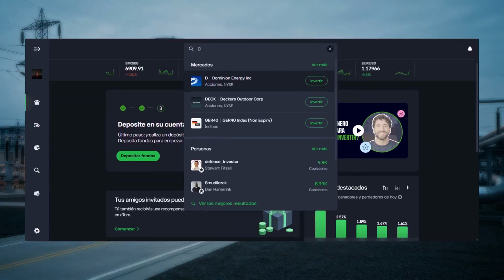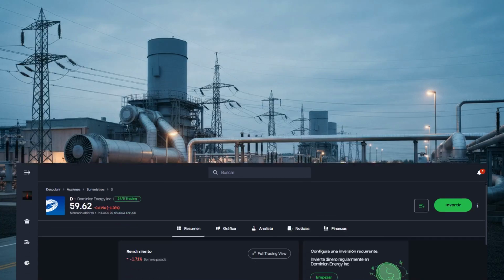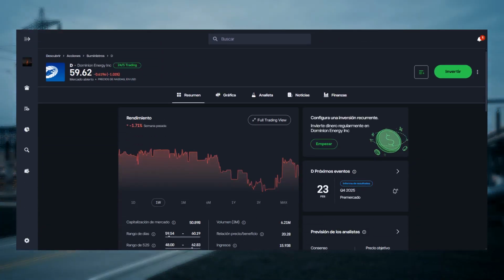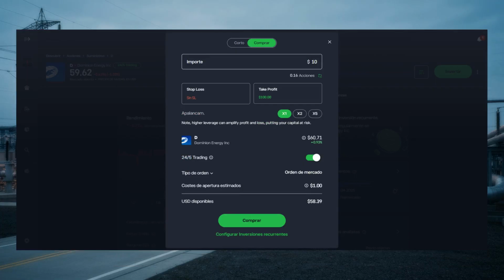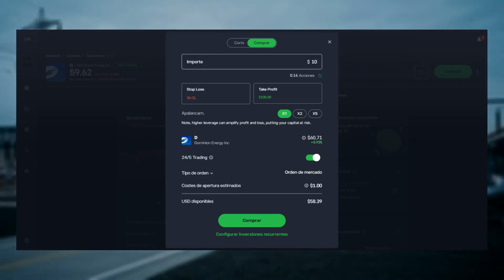How to Invest in Dominion Energy Inc (D) Step by Step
Educational guide showing how to buy shares of Dominion Energy Inc (D) using a broker, with a clear step-by-step walkthrough.

Dominion Energy Inc is a US-based utility company focused on electric power generation, transmission and natural gas infrastructure. It is listed on NASDAQ under the ticker D. This short video walks through the practical steps to locate and purchase shares of Dominion Energy with a typical retail broker.

Summary of steps covered:
1) Register with a broker and complete identity verification.
2) Add funds to your account so you can place an order.
3) Use the platform search to enter the ticker D and select the NASDAQ listing.
4) Review the company summary and price chart to confirm you have the correct asset.
5) Click buy or invest, enter the amount, review the order, and confirm. If the market is closed your order may execute when trading resumes. If you do not have sufficient funds the platform will prompt you to add money before final confirmation.